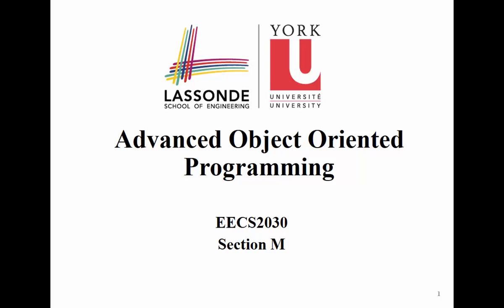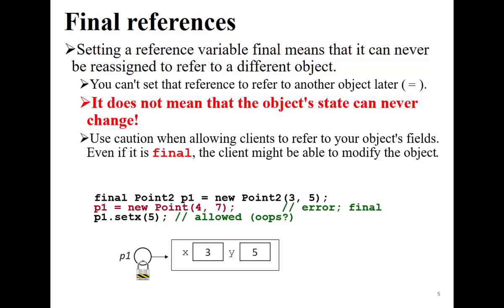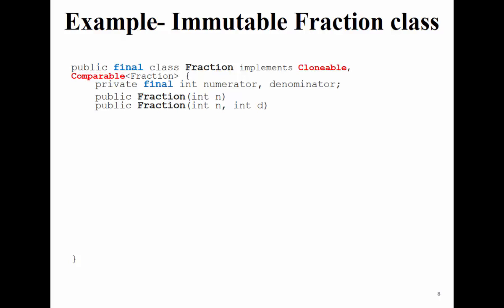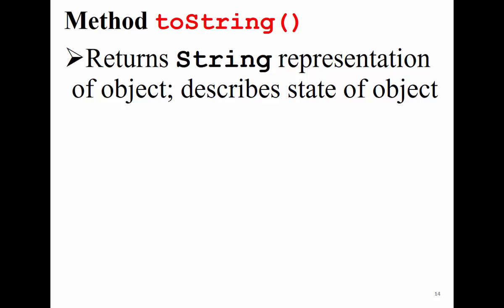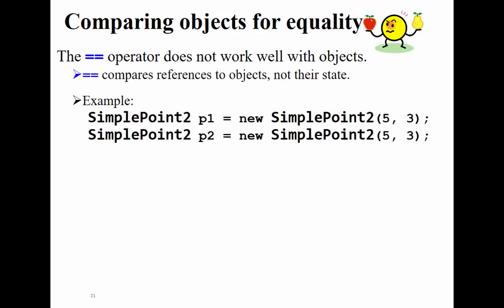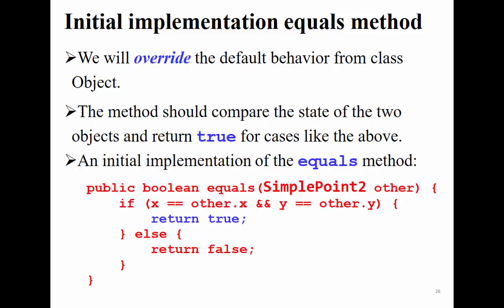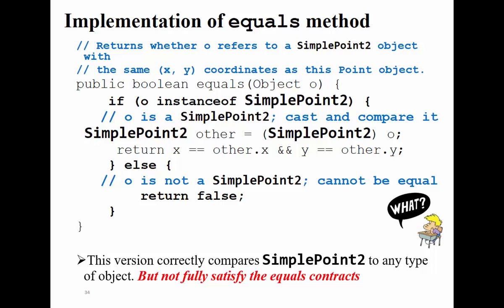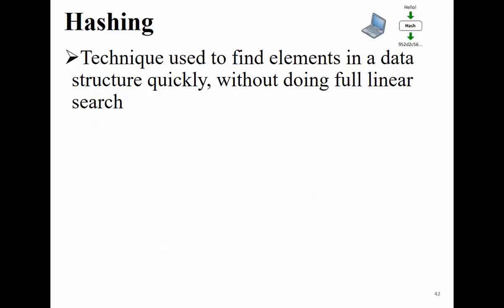Lecture 7, EECS2030, Advanced Object Oriented Programming, Winter 2019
Mufleh Al-Shatnawi, Ph.D., P.Eng.,
Department of Electrical Engineering and Computer Science
York University

Topics:
Comparing objects
The Comparable interface
Object Cloning
Shallow Copy
Deep Copy